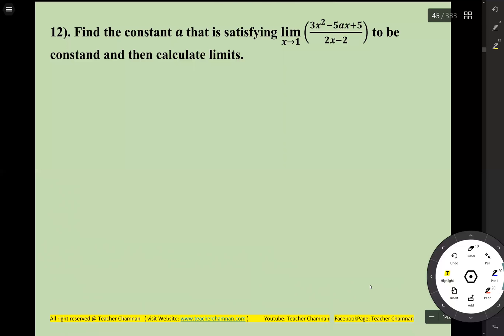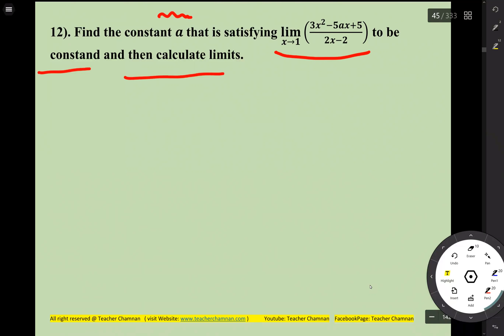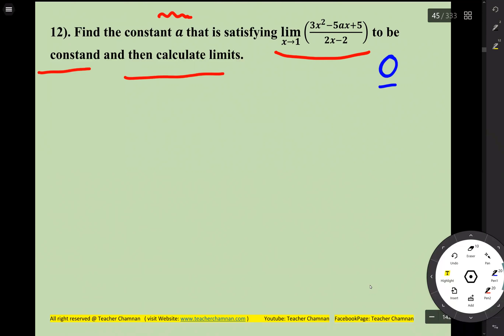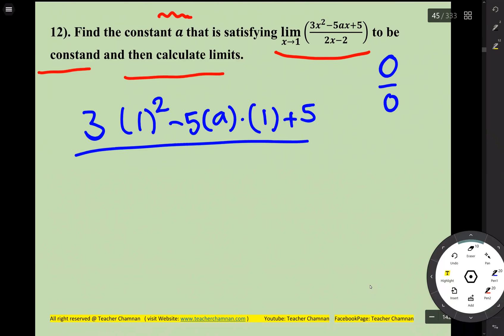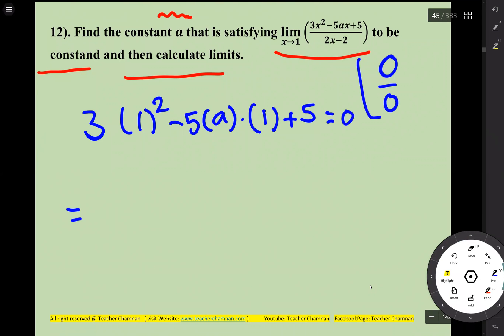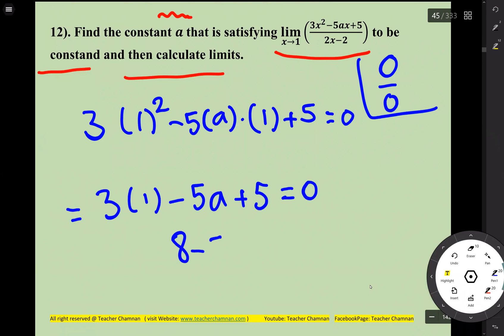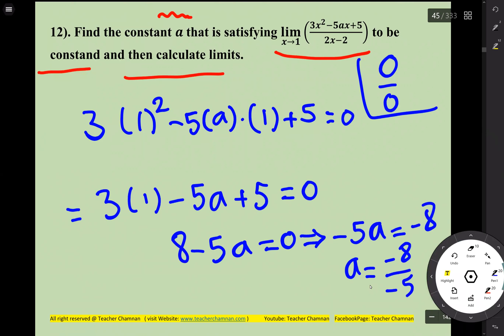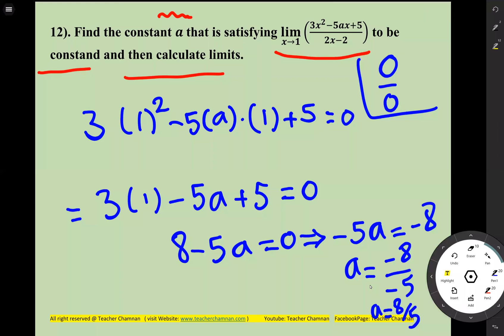47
math for grade 8 fraction of integer
List of mathematics competitions (redirect from Math competition)
Perennial Math Competition— This is a four-month online competition for grade 3-8 with three levels: Rookie(3-4), Intermediate(5-6), & Advanced(7-8). Individual
52 KB (6,364 words) - 19:06, 11 December 2014
List of Fairfax County Public Schools middle schools
Eagle. In 7th grade for Math you can do Mathematics 7, Mathematics 7 HN or Algebra 1 HN. In 8th grade for Math you can do Mathematics 8, Algebra 1, Algebra
40 KB (5,554 words) - 17:44, 8 December 2014
Pittsburgh Public Schools (section Eighth Grade Rankings)
curriculum for English in grades 6–10 and Math in grades 6, 9 and 10; in 2007-8 English in grades 11 and 12, Math in grades 7 and 11, and Science in grades 6–11
28 KB (2,495 words) - 18:21, 3 November 2014
Westbrook School
2004 Math League Grade 7 top in Canada Fibonacci Contest - Top team in Alberta, Top team in Canada 2005 American Math League (Grade 8 test) - grade 5 student
5 KB (603 words) - 20:49, 11 November 2014
Markham Gateway Public School
Literacy/Language Grades 1-8, mostly taught by homeroom teachers. Math Grades 1-8, mostly taught by homeroom teachers. Science Grades 1-8, primaries and
4 KB (270 words) - 22:48, 18 November 2014
Joyce Kilmer Middle School
city of Vienna. Kilmer serves grades 7-8. It was named after the journalist and poet Joyce Kilmer. Kilmer has a GT program for students who have been determined
6 KB (687 words) - 14:54, 20 August 2014
Inez Tenenbaum
for improvement: Math, Grade 4—Number 1 in the nation Math, Grade 8—Number 1 in the nation Science, Grade 4—Number 1 in the nation Science, Grade 8—Number
21 KB (2,067 words) - 05:19, 12 November 2014
Chestnut Ridge School District (section Classrooms for the Future grant)
rate. 8th Grade Reading 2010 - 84% on grade level. State - 81% 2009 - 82%, State - 80% 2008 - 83%, State - 78% 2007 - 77%, State - 75% 8th Grade Math 2010
49 KB (4,979 words) - 22:02, 24 September 2014
St. Dorothy School
for 11 years. Mrs. Winston has many roles in St. Dorothy School. Her main role is being our Assistant Principal. She also teaches math to grades 5-8
7 KB (1,191 words) - 23:25, 7 January 2014
Fourth grade
"4th Grade" redirects here. For the South Park episode, see 4th Grade (South Park). Fourth grade, also called Grade 4, is a term used to refer to a year
5 KB (588 words) - 23:55, 16 November 2014
Seventh grade
California and Utah, math may be mixed-grade according to the student's previous knowledge, so some students may already be in a 9th grade algebra course.
6 KB (781 words) - 18:18, 19 November 2014
Twelfth grade
Twelfth grade, Senior year, or Grade 12 are the North American names for the final year of secondary school. In most countries students then graduate at
24 KB (3,450 words) - 22:57, 22 November 2014
Sixth grade
social studies, math, science, reading, and writing. Sometimes reading and writing are combined to form language arts. Sixth graders often have lockers
7 KB (990 words)